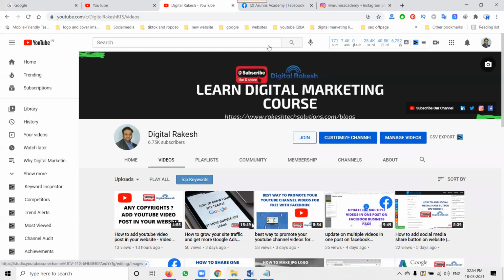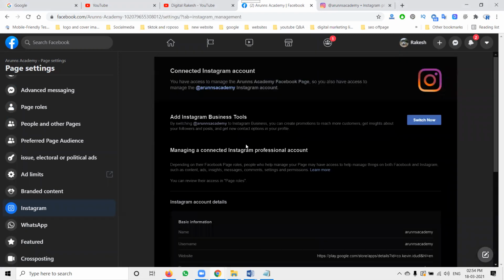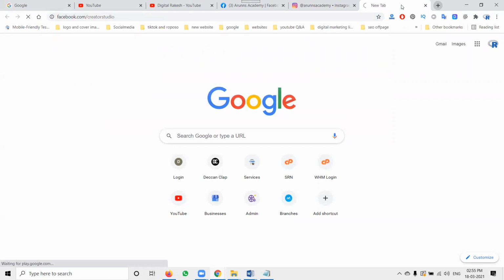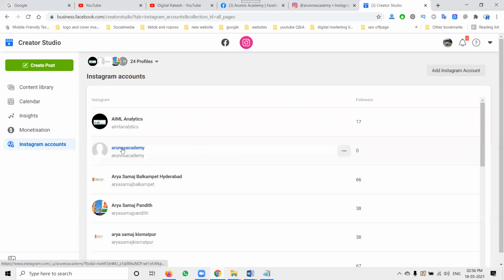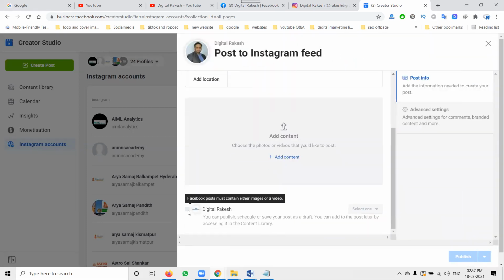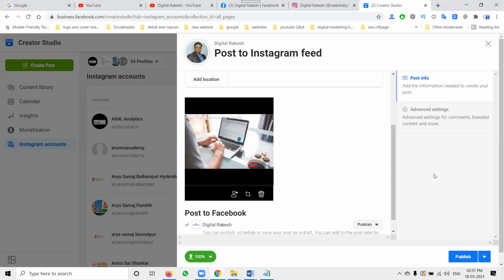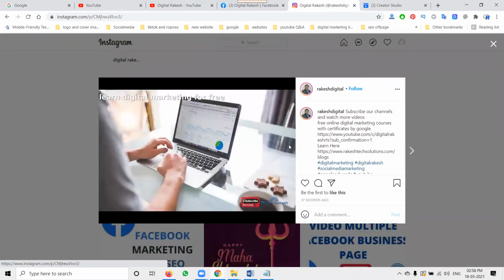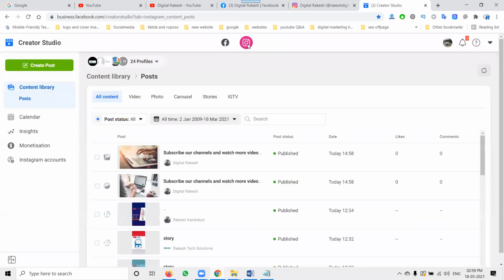How to connect instagram to facebook business page - Facebook And Instagram Marketing